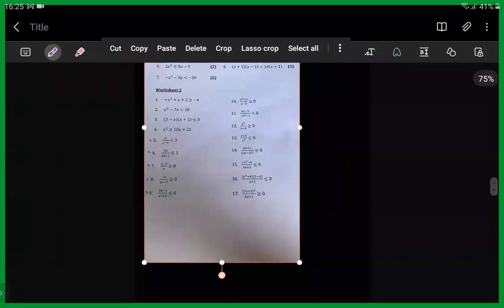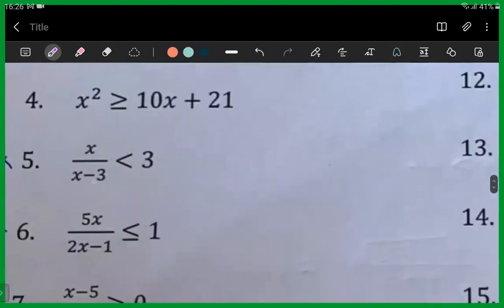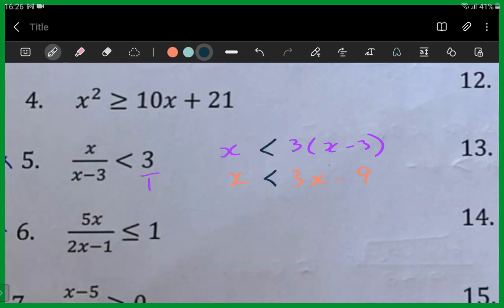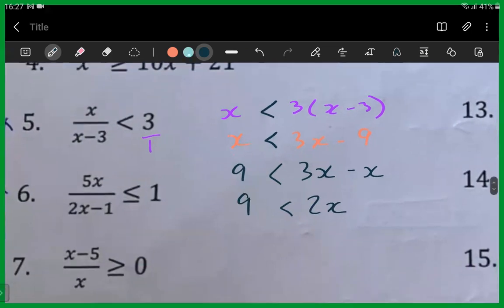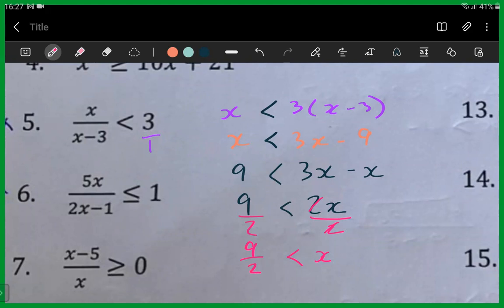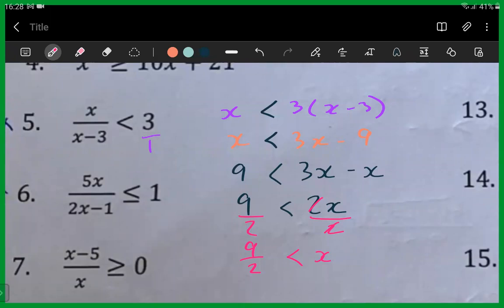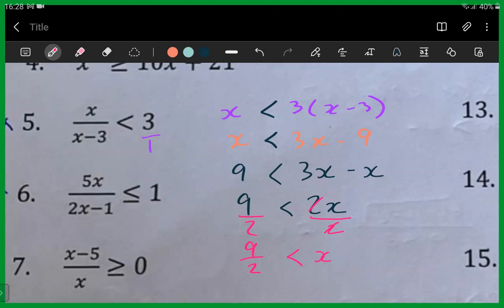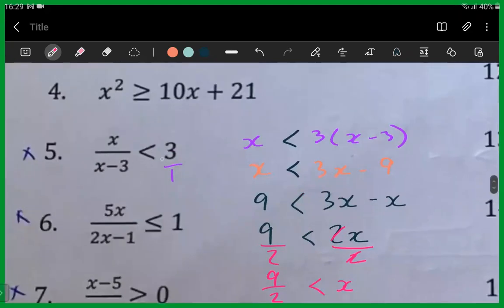Solving a Rational Inequality | Step-by-Step Tutorial | Grade 11 & 12 Exam Question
This is a rational inequality question that often appears in Grade 11 and Grade 12 Maths exams. I take you through each step in detail:

✅ How to simplify the inequality correctly
✅ Restrictions on the domain (values of
𝑥
x that make the denominator zero)
✅ How to solve using algebraic manipulation
✅ Sign analysis and intervals to find the solution
✅ Writing the final solution set clearly

If you’re preparing for Matric Mathematics (NSC) or IEB exams, this question will help strengthen your understanding of inequalities, fractions, and algebra techniques.

Grade 12 Mathematics revision

Anyone preparing for final exams